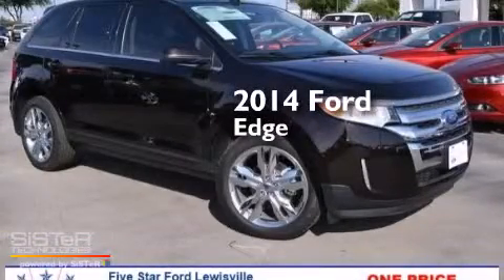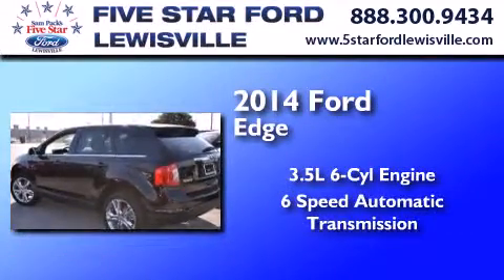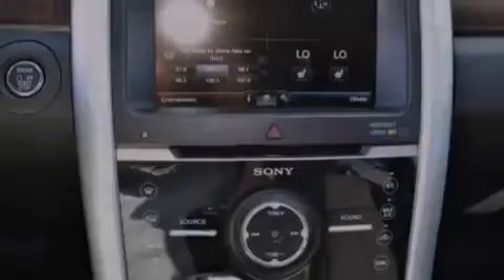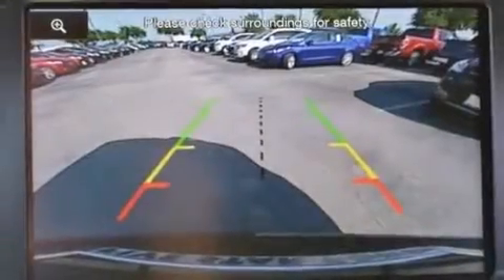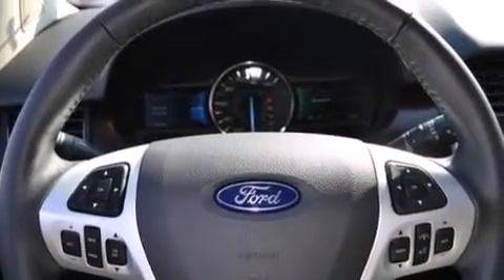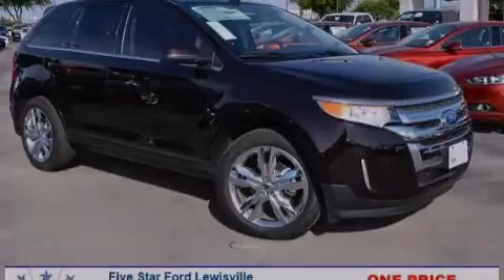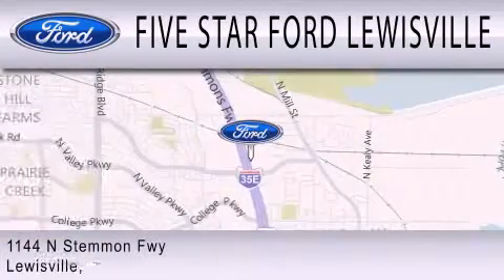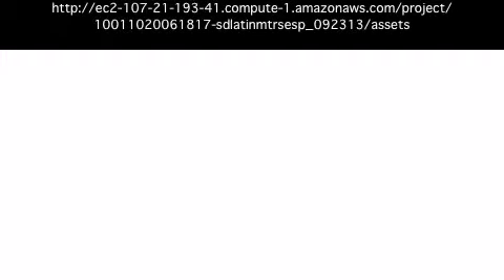2014 Ford Edge Lewisville TX 75067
We have been honored to serve the Lewisville TX area , we promise that your experience at our dealership will exceed your expectations ! Year : 2014 Make : Ford Model : Edge Engine : Regular Unleaded V-6 3.5 L/213 Trans . : Automatic Exterior : Kodiak Brown Metallic Miles : 1 Interior : Tan Leather Stock : EBA16943 Five Star Ford Lewisville 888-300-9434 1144 N Stemmons Freeway Lewisville , TX 75067